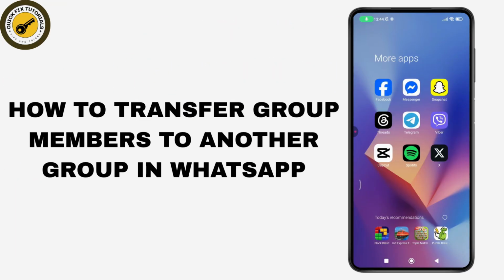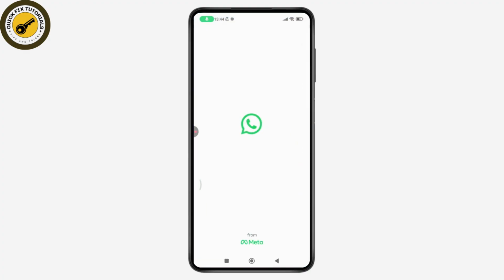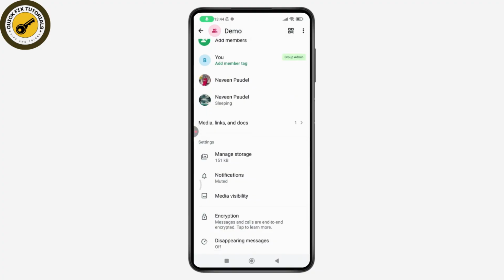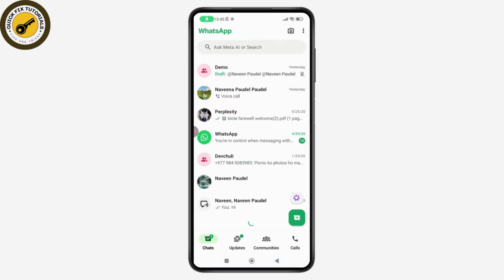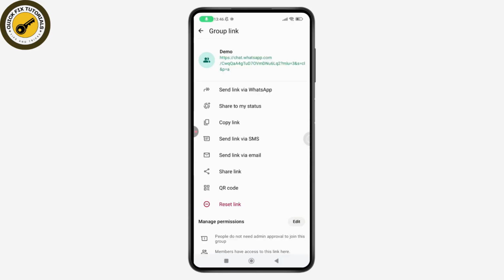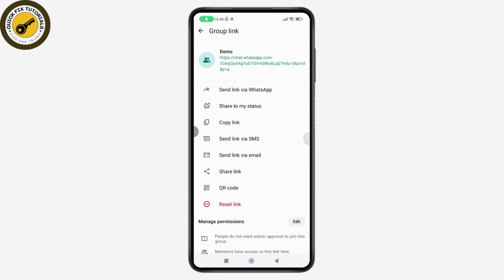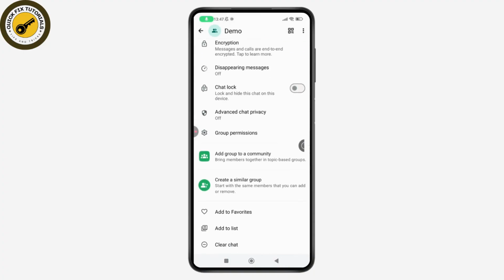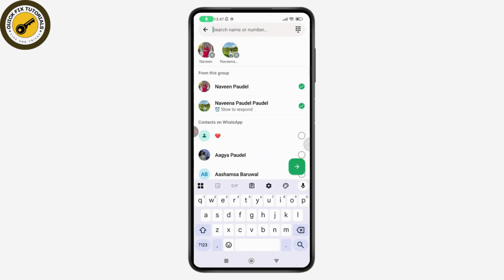How to Transfer Group Members to Another Group in Whatsapp (2026)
How to Transfer Group Members to Another Group in WhatsApp

Transfer WhatsApp group members to another group using invite links or create similar group feature. Share group links, add members, and manage multiple groups easily. Simple group management guide for all users.